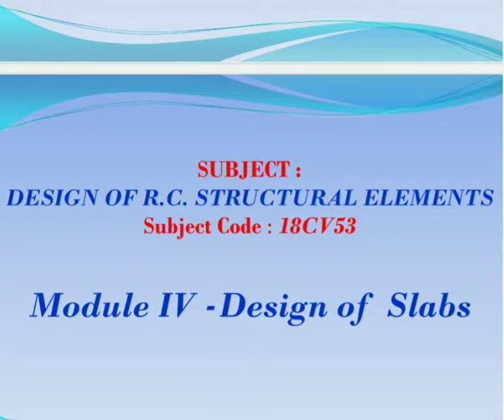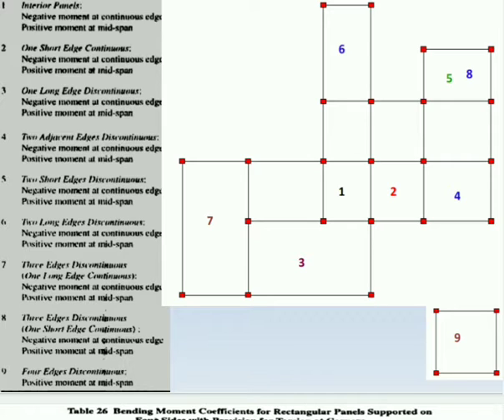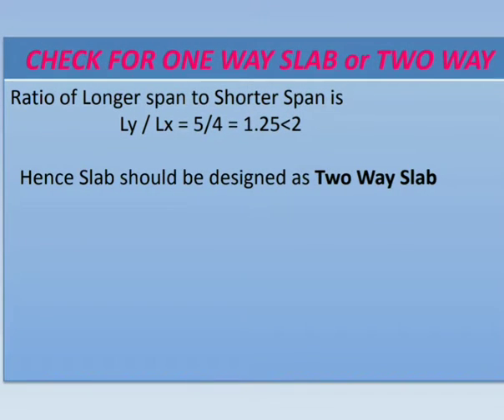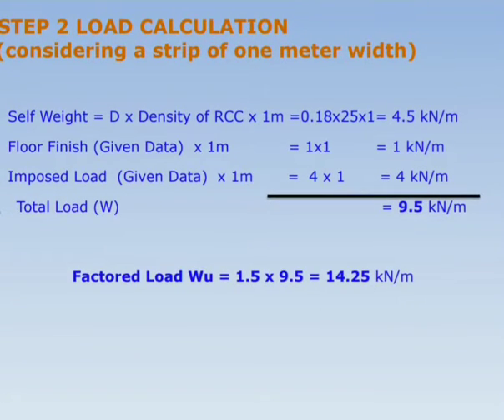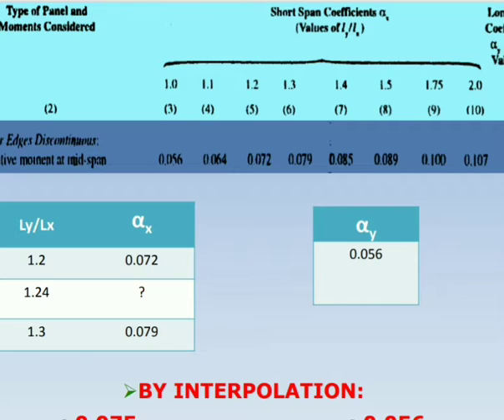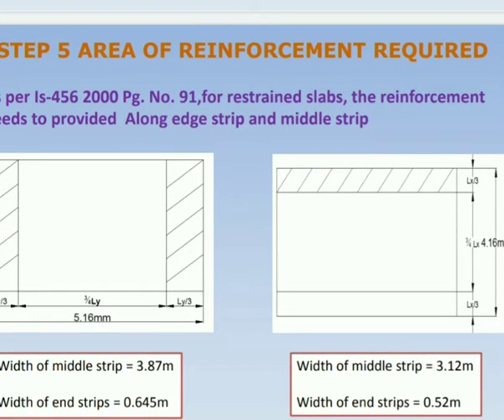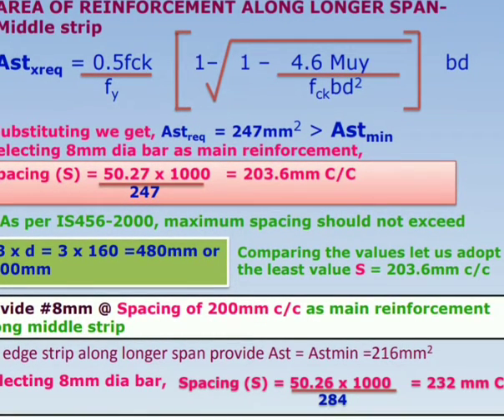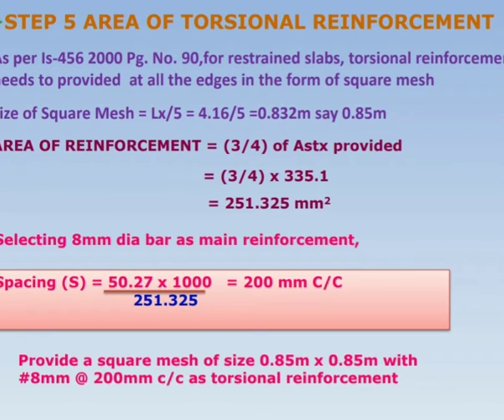DESIGN OF TWO WAY SLAB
TWO WAY SLAB with CORNERS RESTRAINED